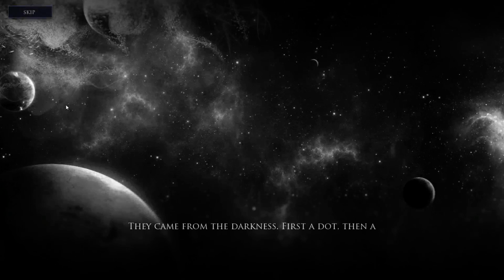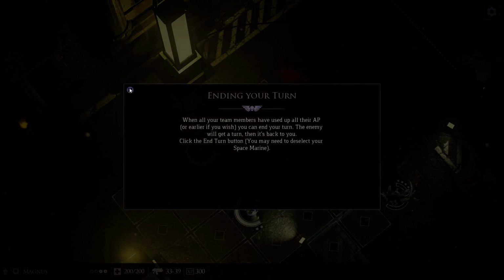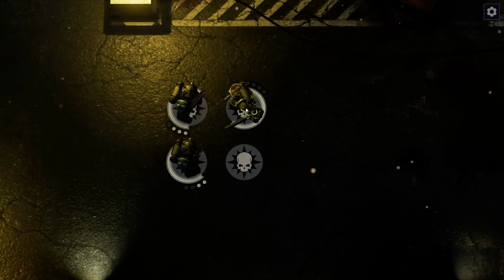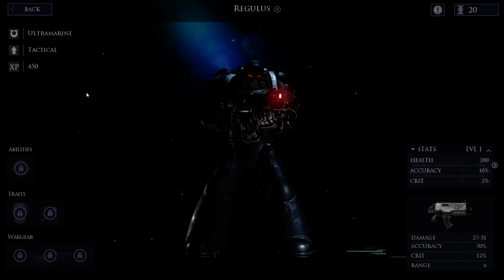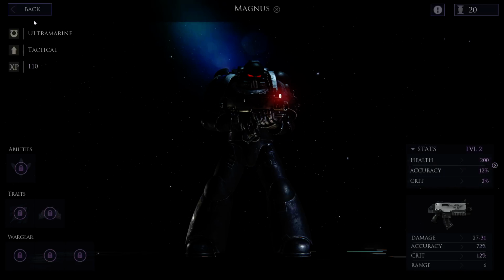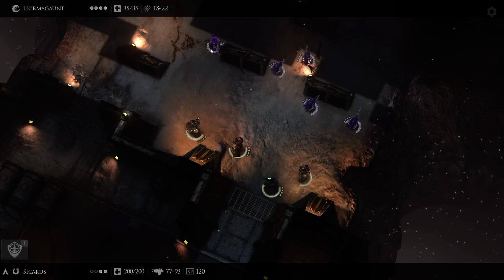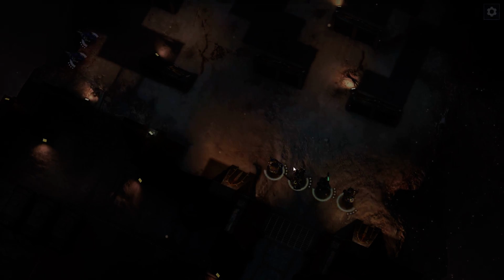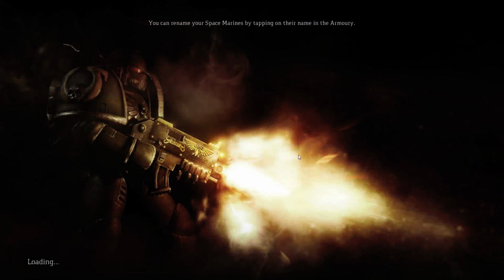Warhammer 40k Deathwatch: Tyranid Invasion - Ep1 Prologue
Welcome to Warhammer 40k Deathwatch.
This is a tactical squad based game set in the Warhammer 40k universe.
You lead a unit of veteran space marines into battles against a vicious Tyranid invasion.